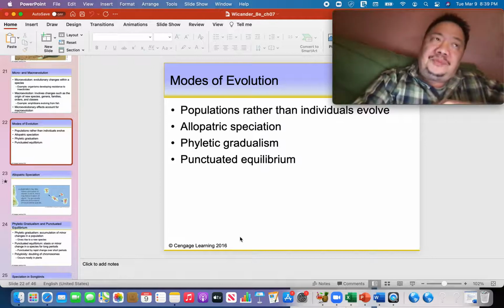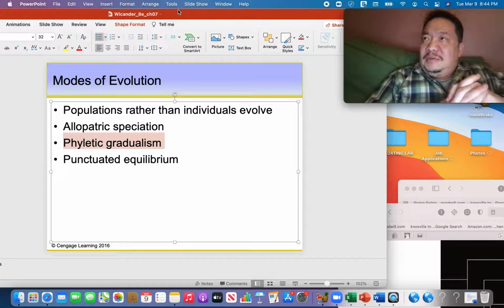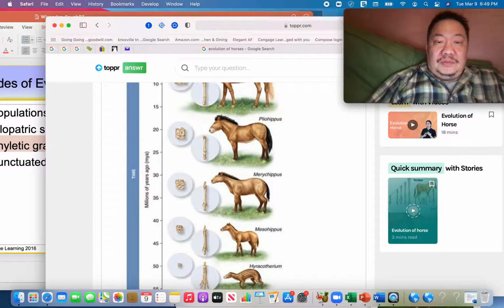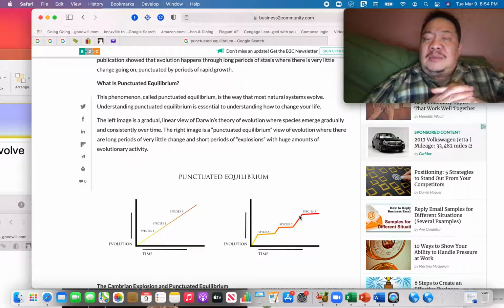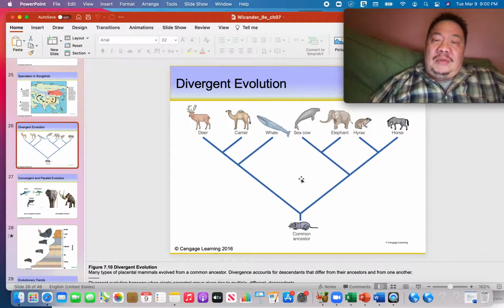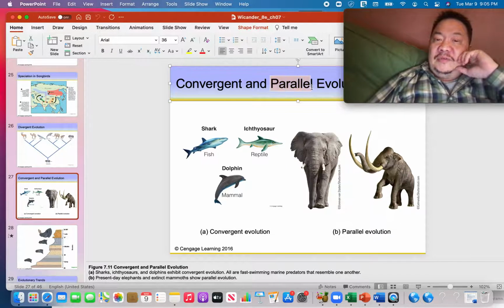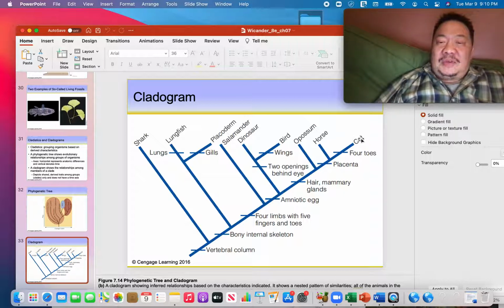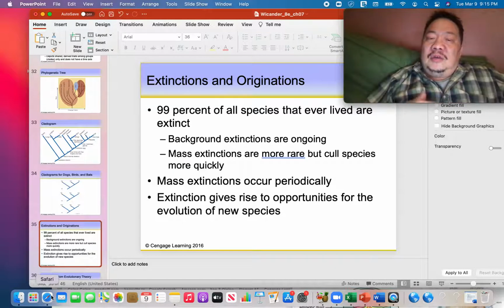Spring26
Biological Evolution